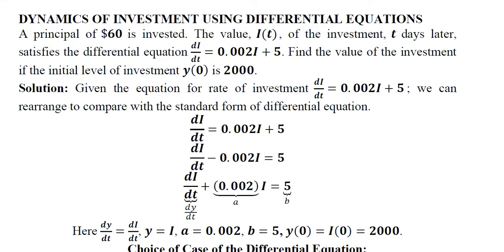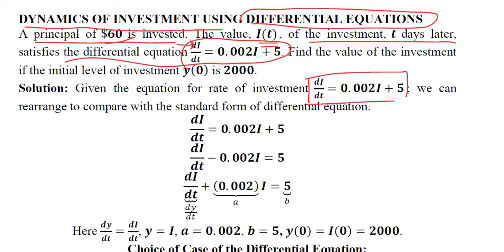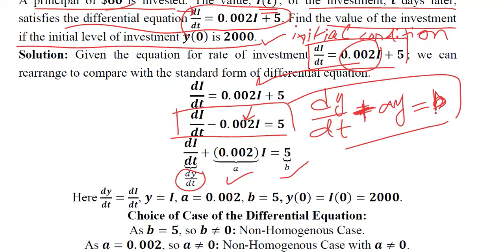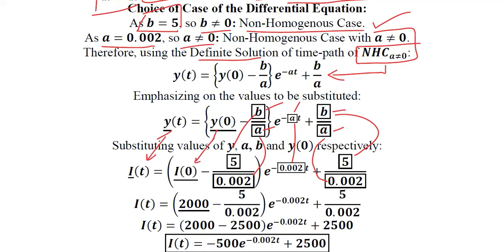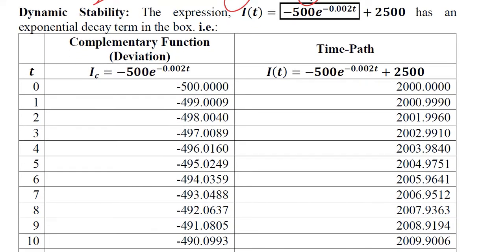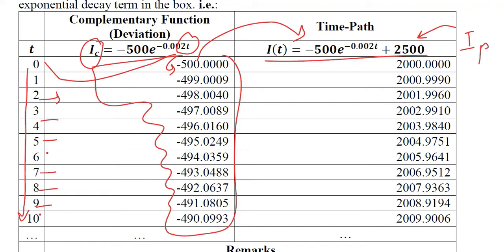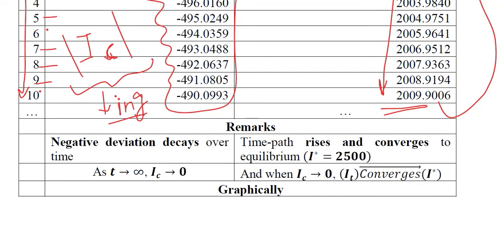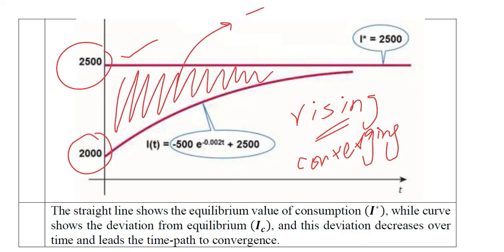Dynamics of Investment using Differential Equations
Hi,
• I am back with the latest video. You will learn how to use First Order Differential Equations to Analyze the Dynamics of Investment Function, in this video.

Regards,
DBM,